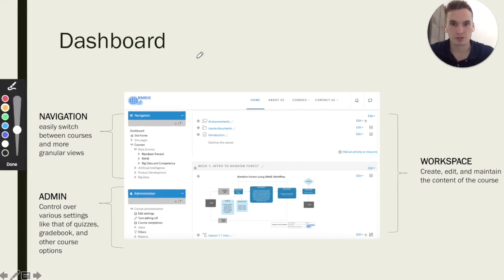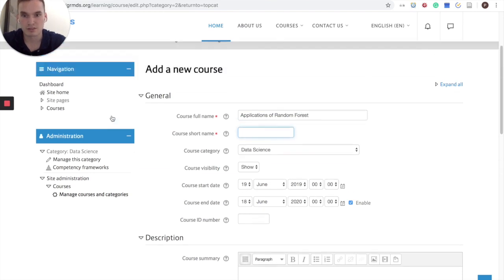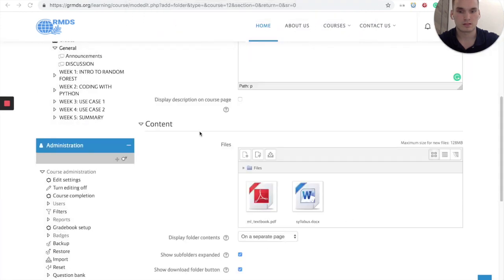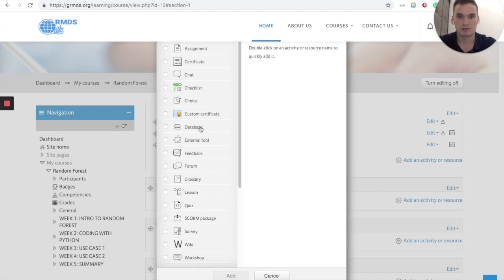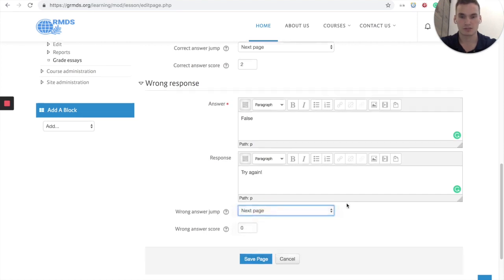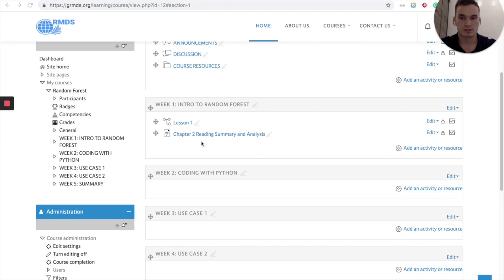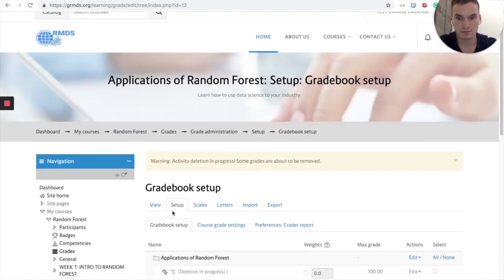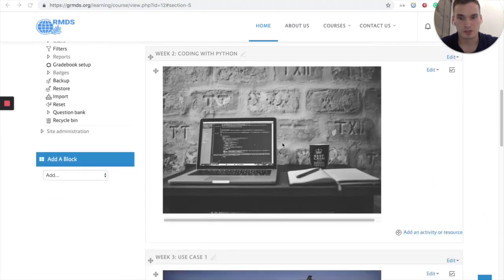grmds org learning tutorial 1